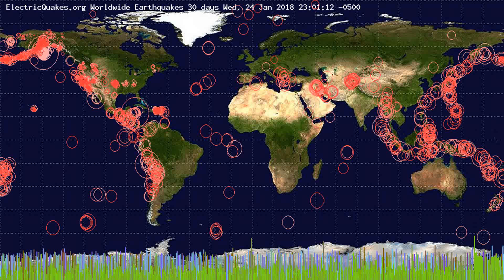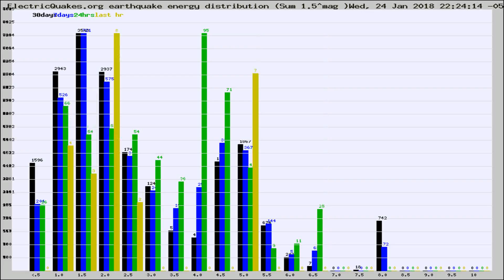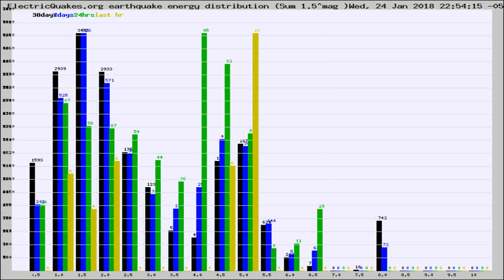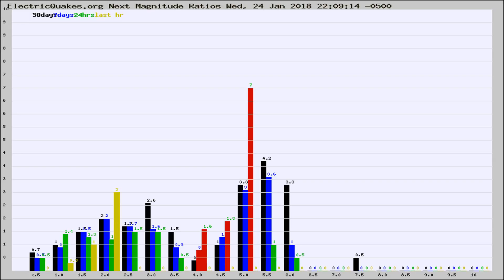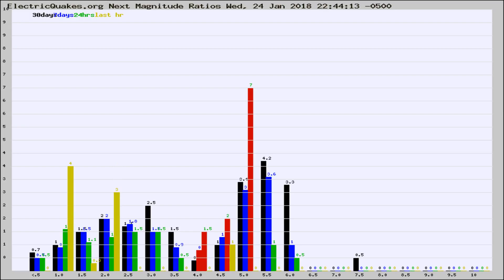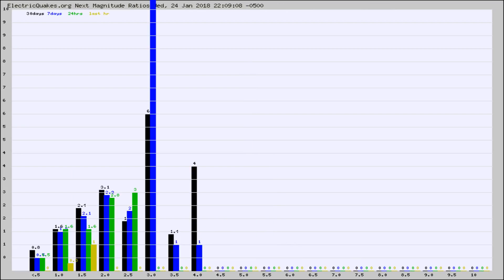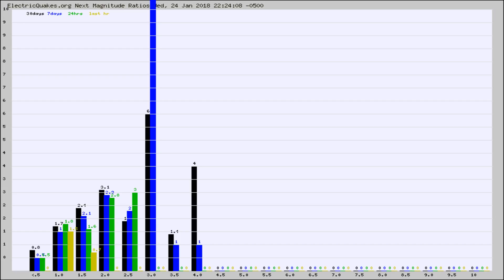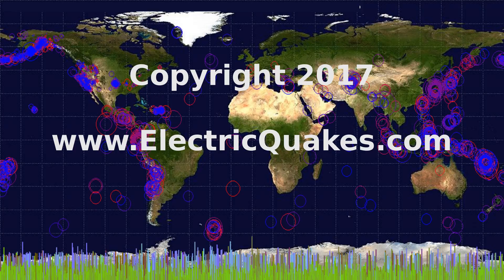Todays_Hourly_World_Earthquake_Statistics_from_ElectricQuakes.org_01-24-18+23:02:01